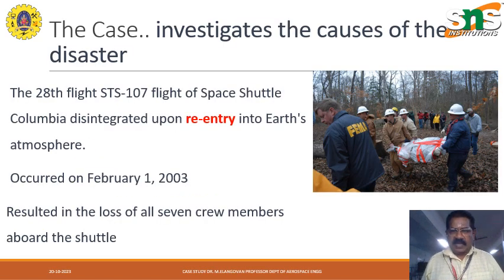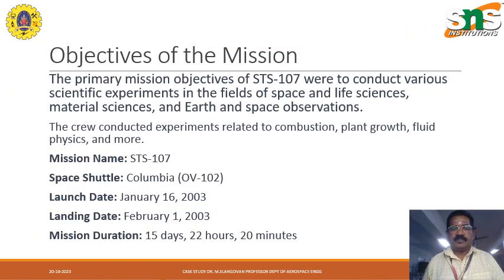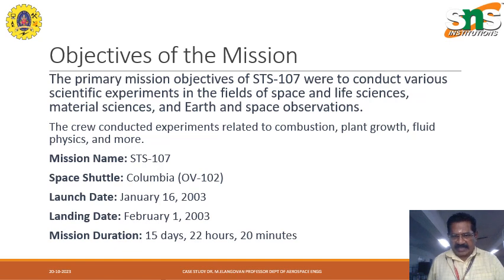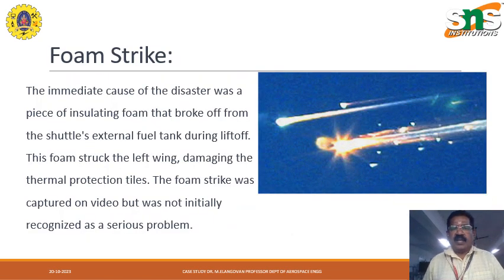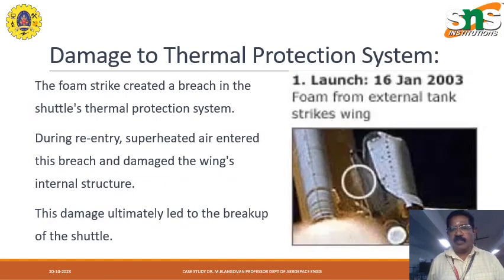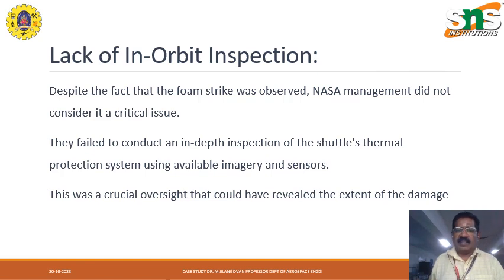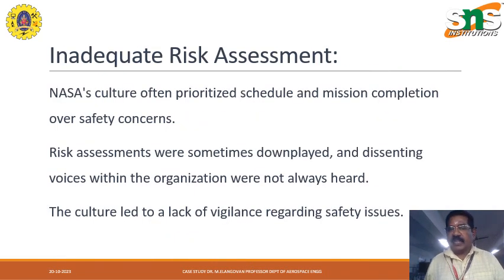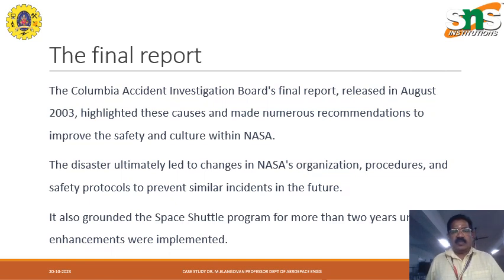Case study on Columbia Space Shuttle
This is a case study on the Columbia shuttle disaster